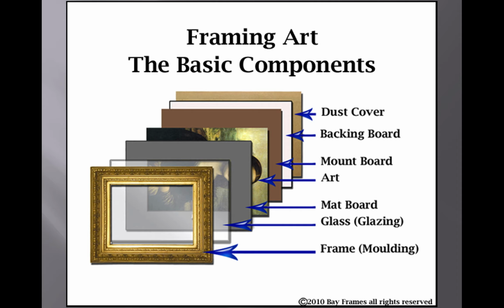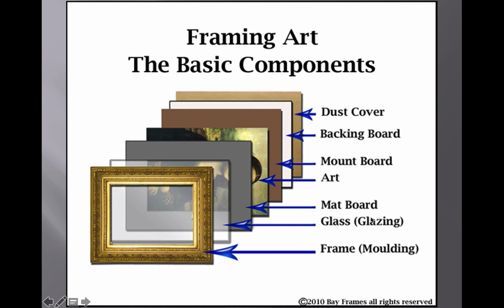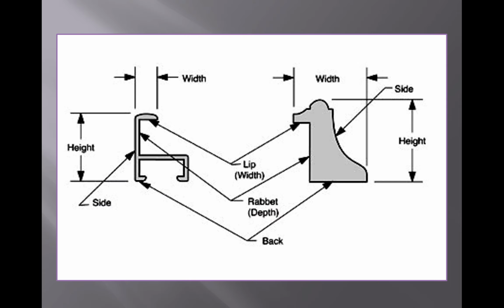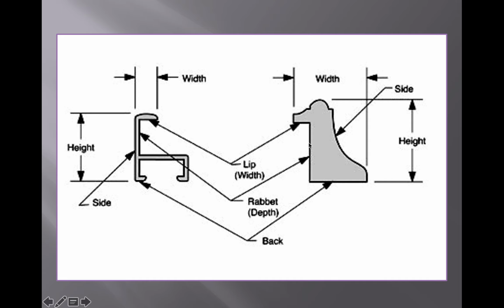Art Toolkit Part 1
The first part of the Art Toolkit lecture. Covers approaching art in context, we'll talk about reproductions versus viewing art in "real life" as well as thinking about framing, and intention of the experience.